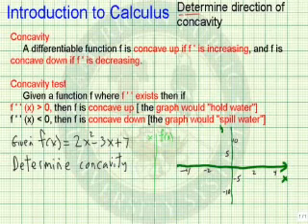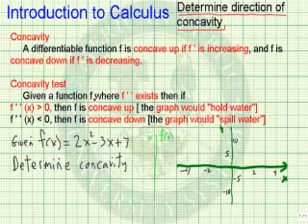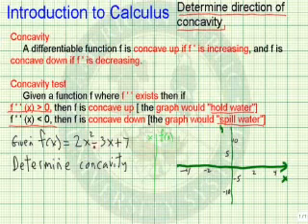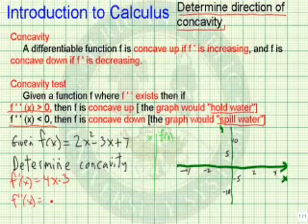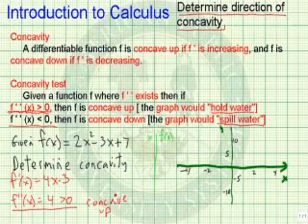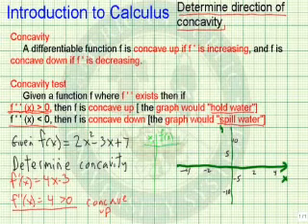Determine Direction of Concavity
Learn how to determine the direction of concavity.